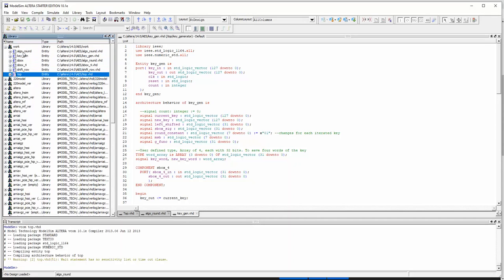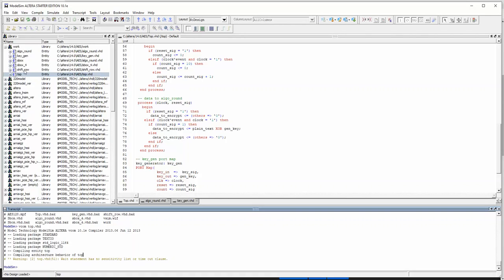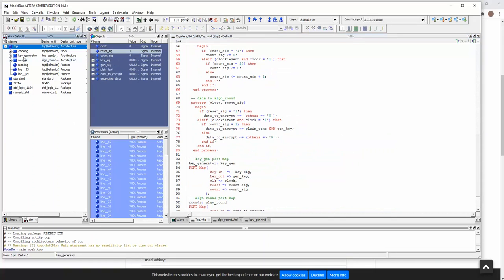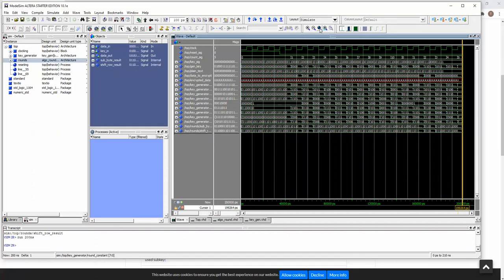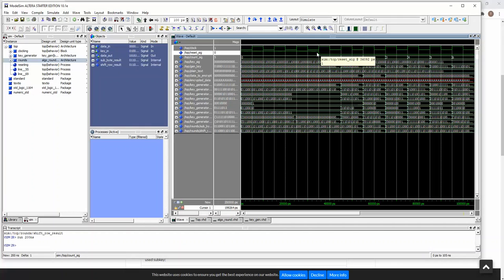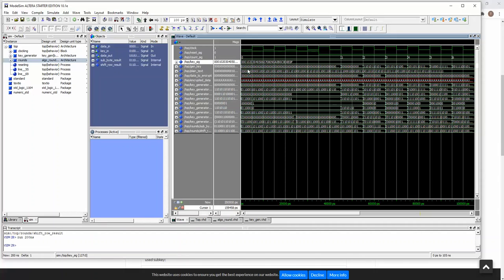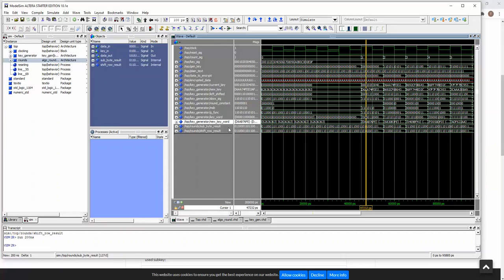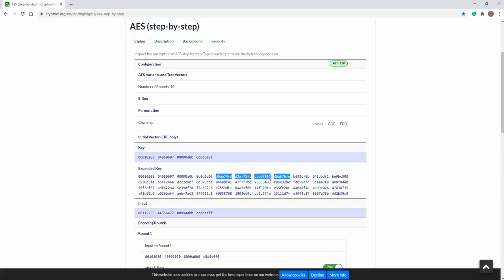AES Simulation Demo 1